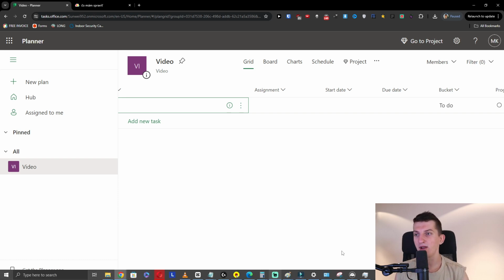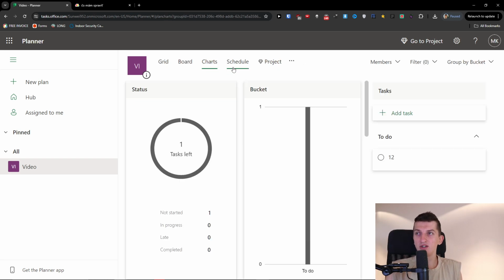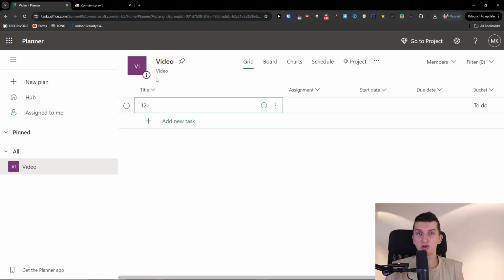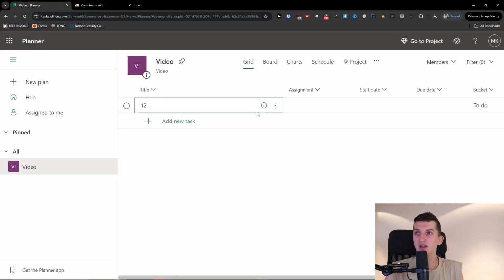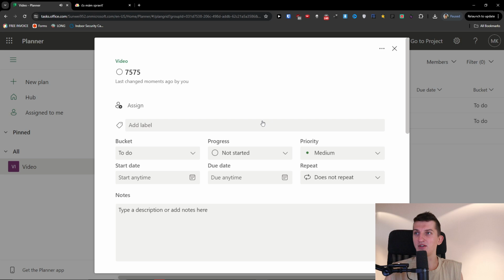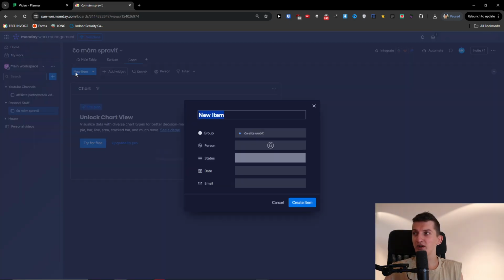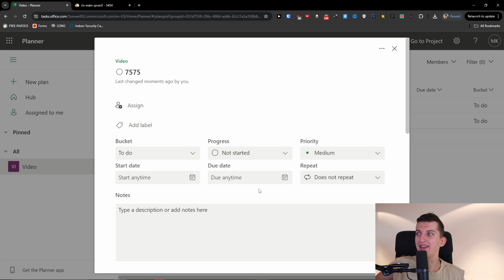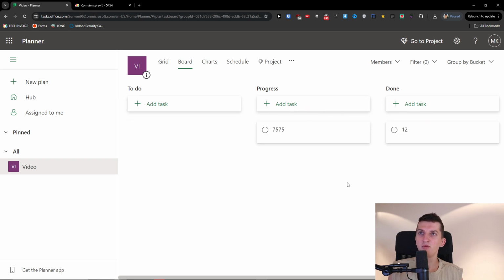Microsoft Planner vs Monday.com - How To Fix